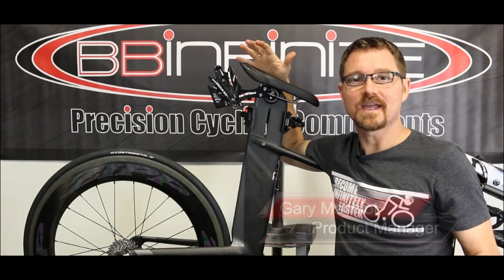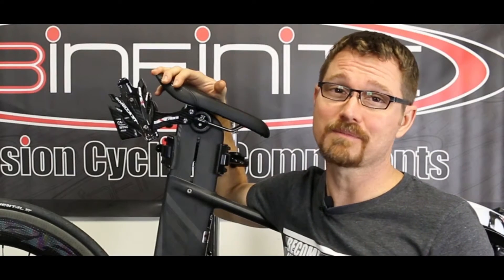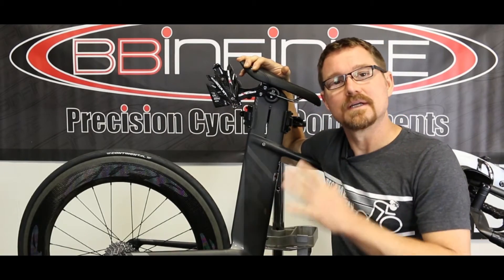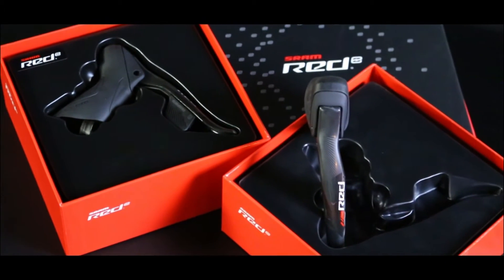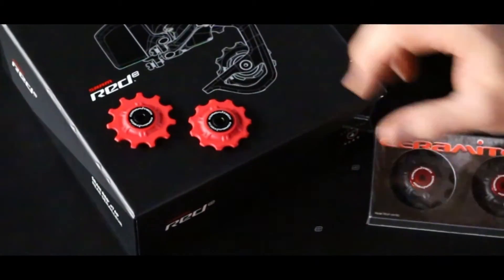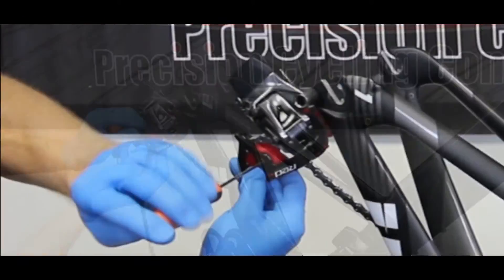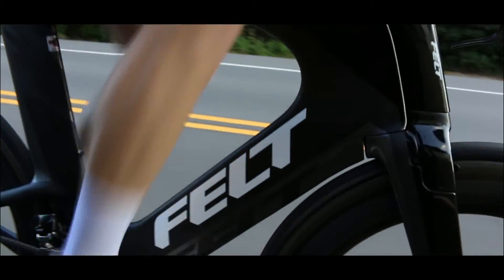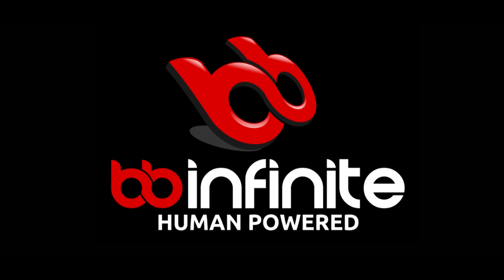BBInfinite Sram Ceramitech Derailleur Pulleys are Here!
Ceramitech derailleur pulleys increase efficiency that you can fee from the first pedal stroke. for details on this and our other world class products.